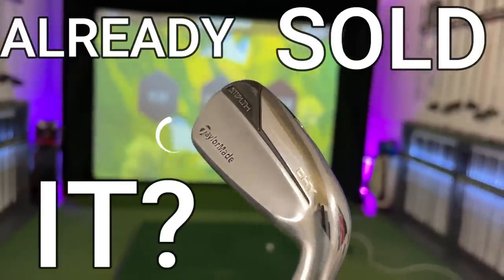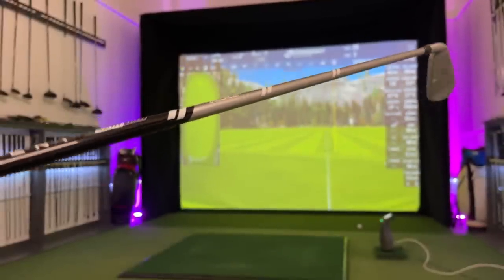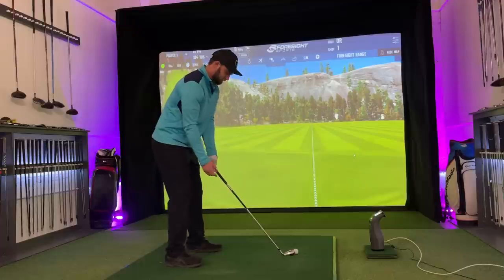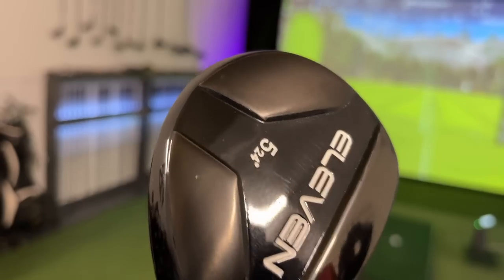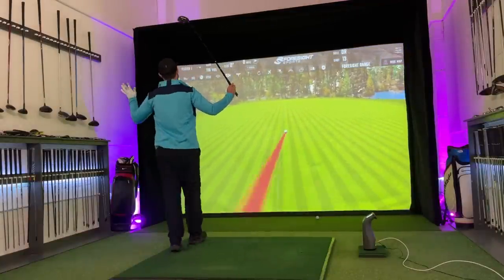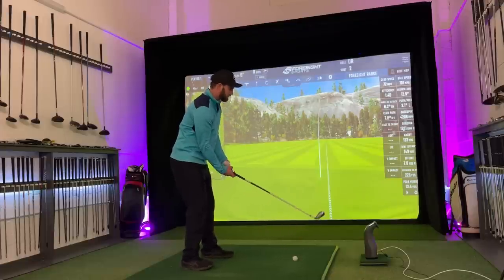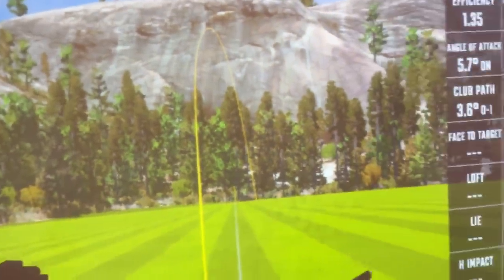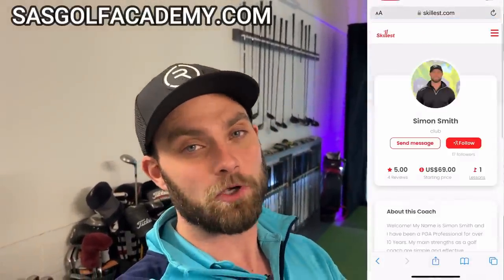NO WONDER... He got rid of this TAYLORMADE Driving Iron!?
Why did he get rid of his Taylormade driving iron so soon!? Let's take a look at this combo and why I think it didn't quite work for them!?